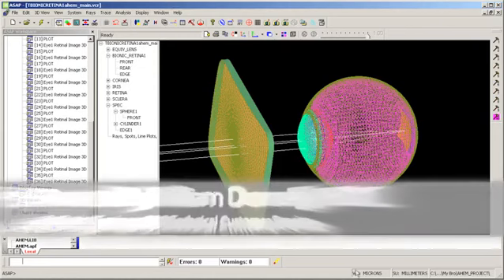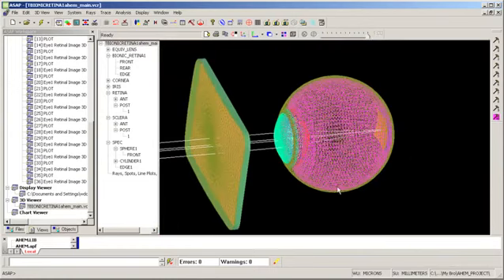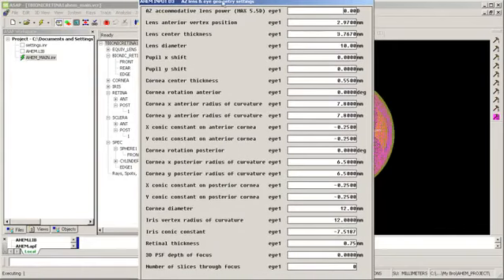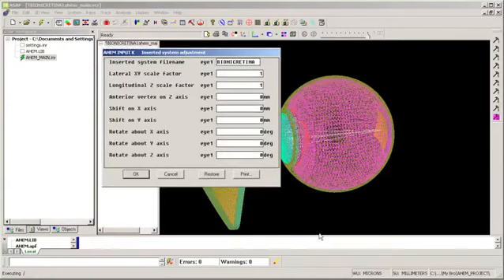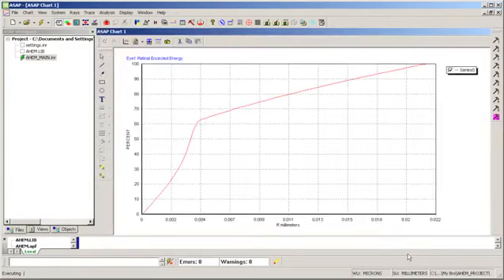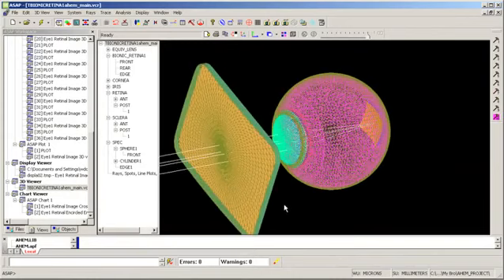Bionic Retina Simulation in Human Eye Model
A retinal prothesis, or bionic retina, is inserted into the Advanced Human Eye Model (AHEM) in ASAP. A spheric corrective lens is used to improve image quality on the prothesis.